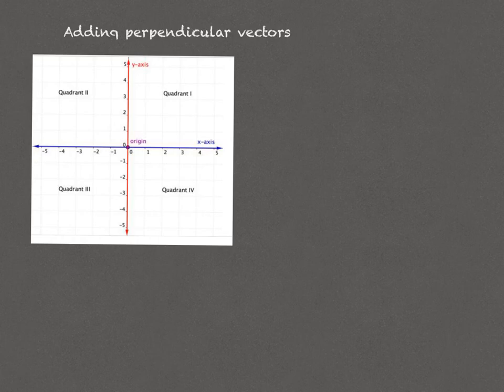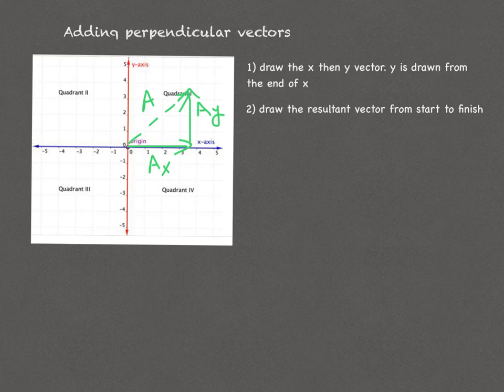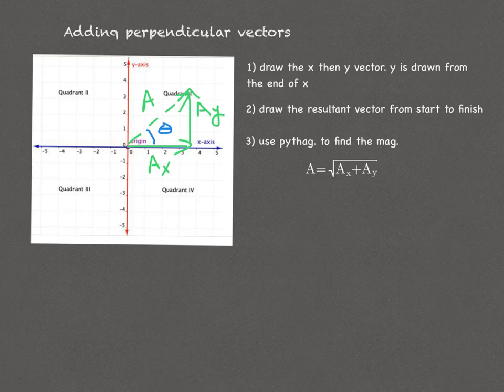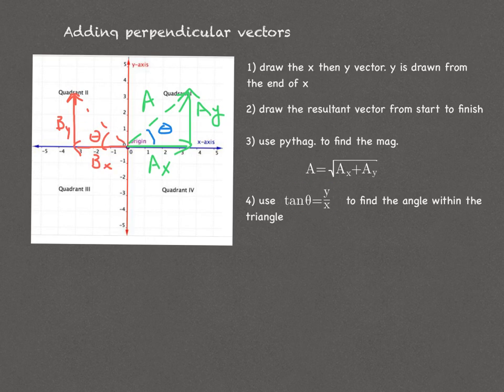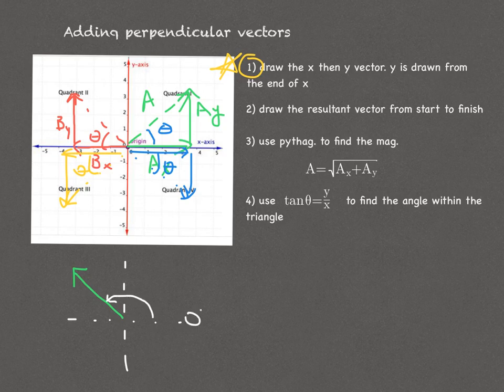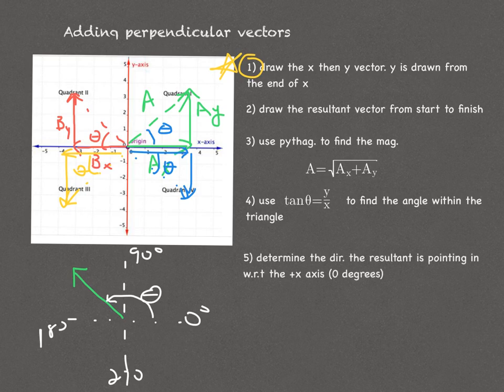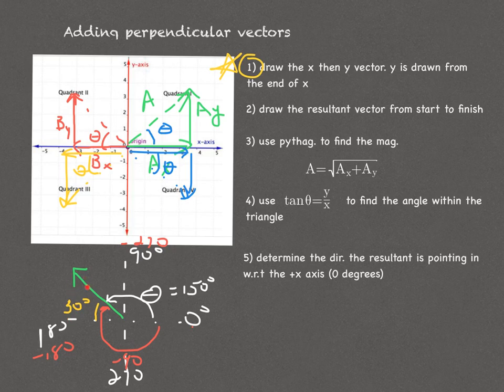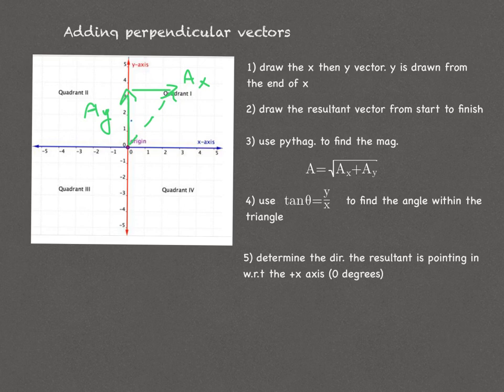Adding perpendicular vectors